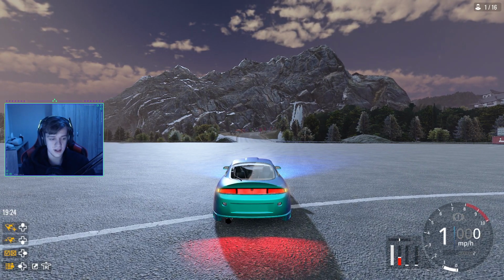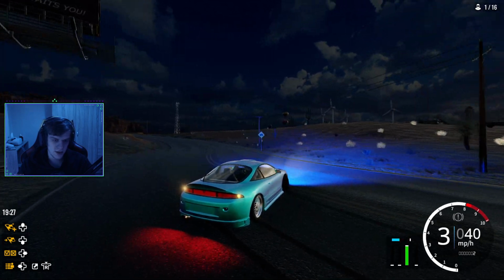Mitsubishi Eclipse [SOLAR] | Car Review | CarX Drift Racing Online